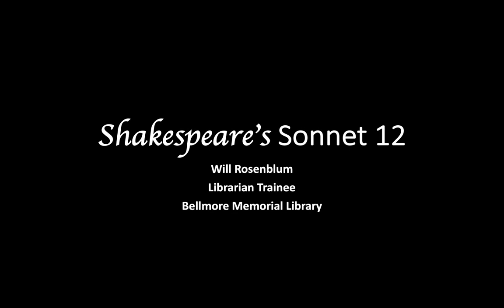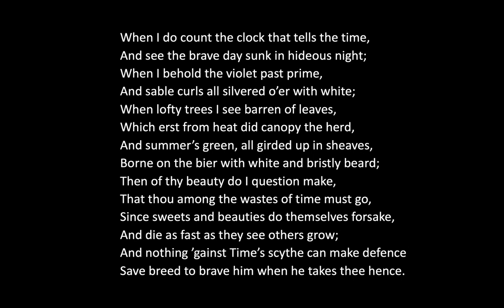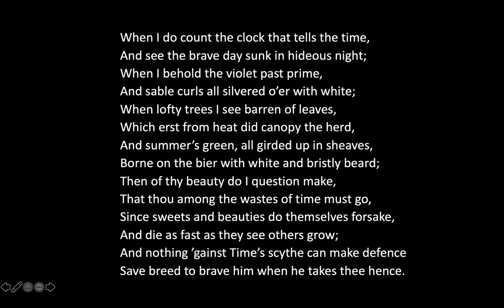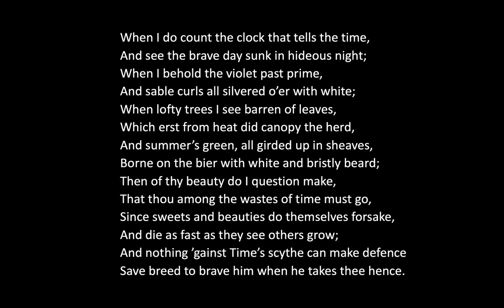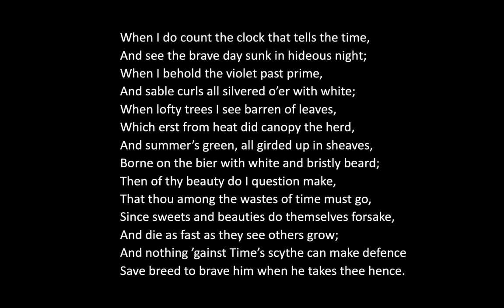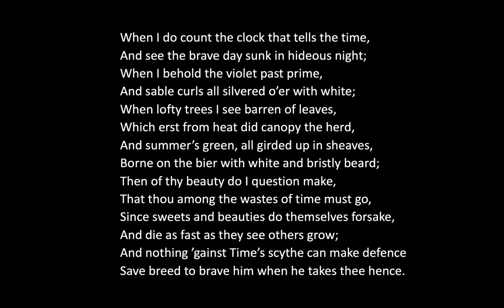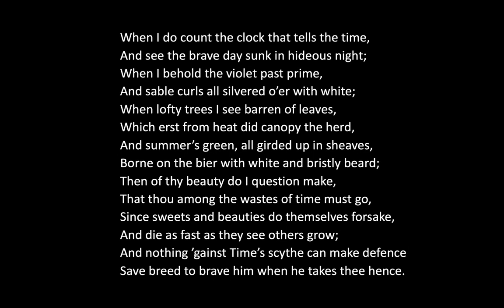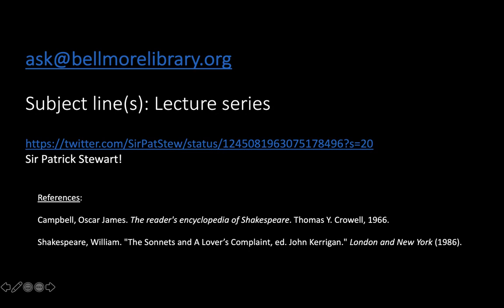Lecture #2: Shakespeare's Sonnet 12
Shakespeare's Sonnet 12 (with rhyme scheme)

(a)When I do count the clock that tells the time,
(b)And see the brave day sunk in hideous night;
(a)When I behold the violet past prime,
(b)And sable curls all silvered o’er with white;
(c)When lofty trees I see barren of leaves,
(d)Which erst from heat did canopy the herd,
(c)And summer’s green, all girded up in sheaves,
(d)Borne on the bier with white and bristly beard;
(e)Then of thy beauty do I question make,
(f)That thou among the wastes of time must go,
(e)Since sweets and beauties do themselves forsake,
(f)And die as fast as they see others grow;
(g)And nothing ’gainst Time’s scythe can make defence
(g)Save breed to brave him when he takes thee hence.